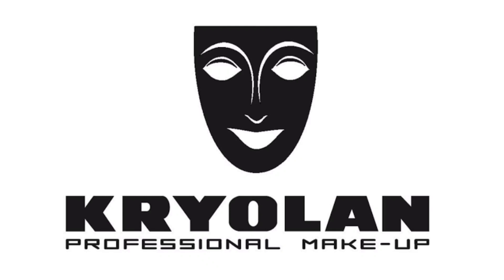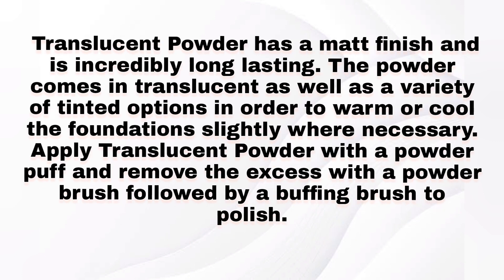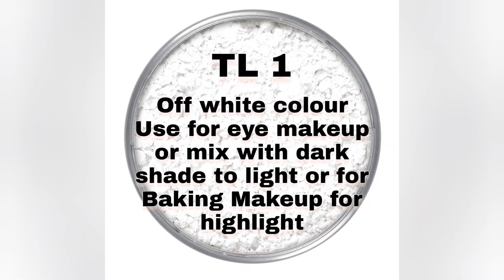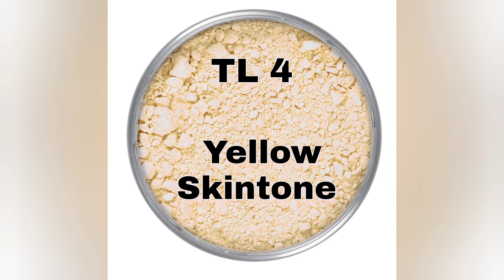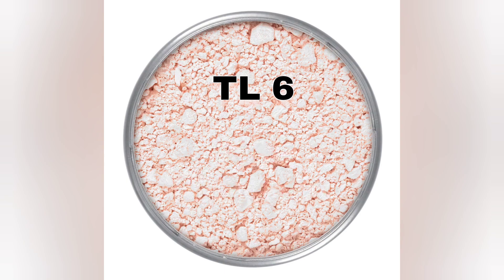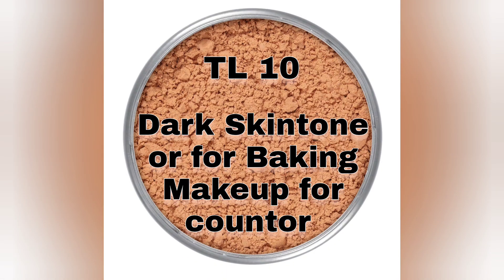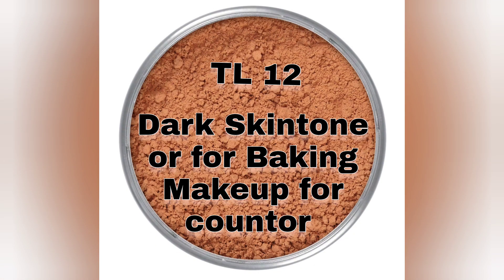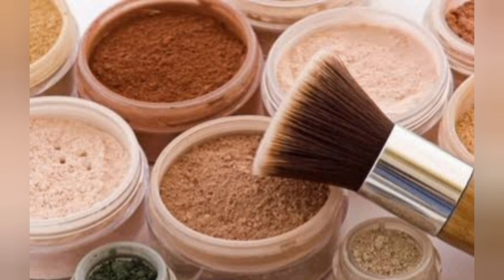Kryolan Translucent Setting Powder Shades Guide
TRANSLUCENT POWDER

Translucent Powder is a setting powder for full coverage cream and fluid foundations. Developed with a large amount of modified rice starch, the ingredients have been specifically designed to ensure optimal absorption qualities which increase durability on a high-performance level. Therefore, making it suitable for full coverage foundations or those containing a high amount of oils. It’s the perfect setting powder for professional use and equally as effective for everyday full coverage make-ups. Translucent Powder has a matt finish and is incredibly long lasting. The powder comes in translucent as well as a variety of tinted options in order to warm or cool the foundations slightly where necessary. Apply Translucent Powder with a powder puff and remove the excess with a powder brush followed by a buffing brush to polish.